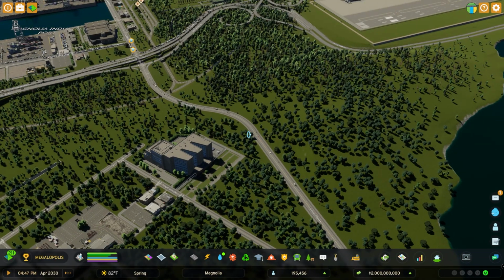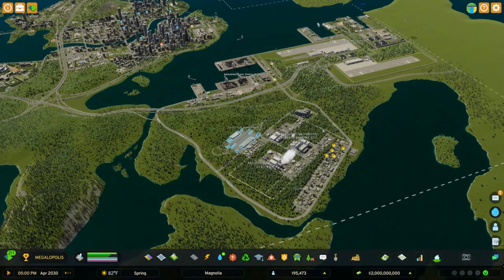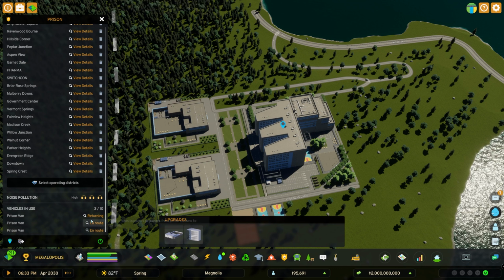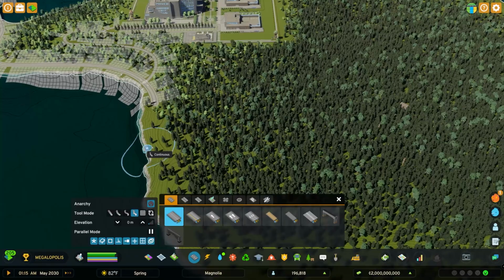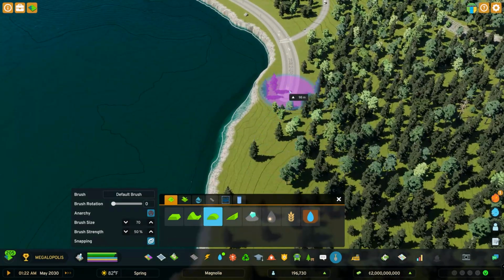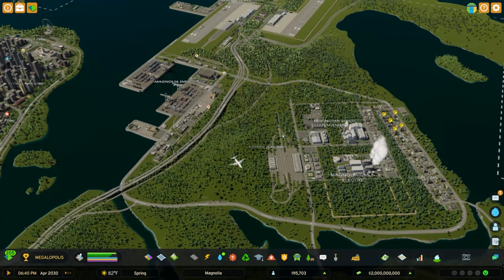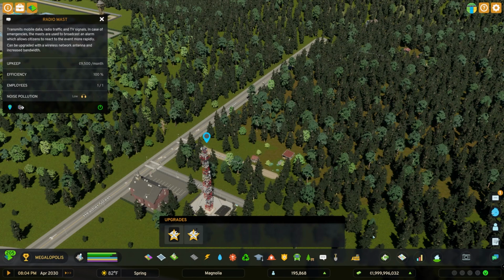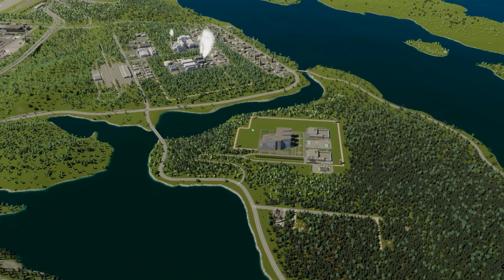BUILDING a CORRECTIONAL FACILITY | Let's Play Cities Skylines 2 | Magnolia #35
Welcome to the City of Magnolia!  Today we are going to be giving our Prison its final home.  We placed this Prison temporarily to help solve our High Crime issue awhile back, well now its time to relocate it!